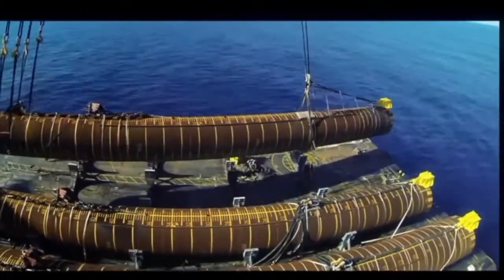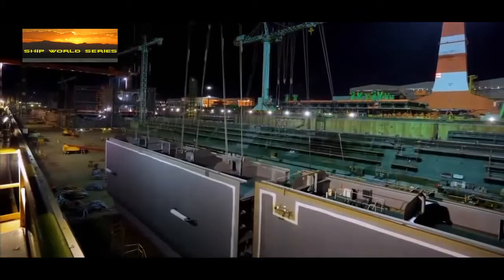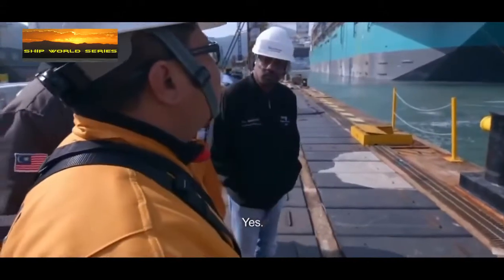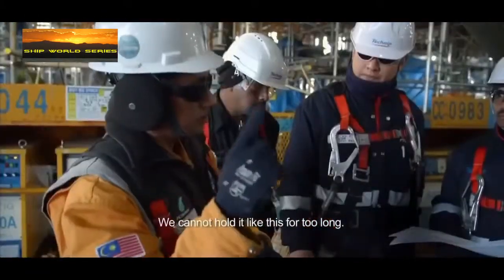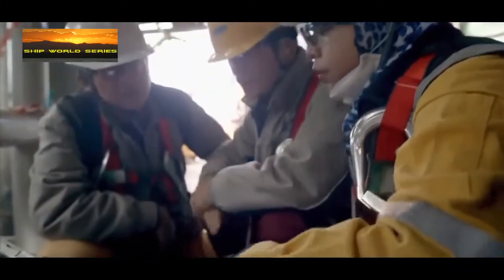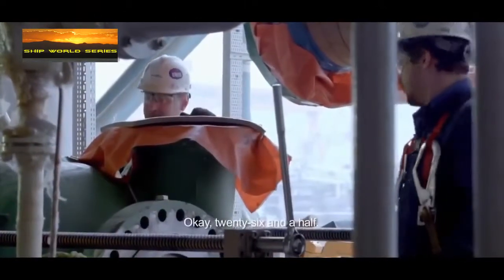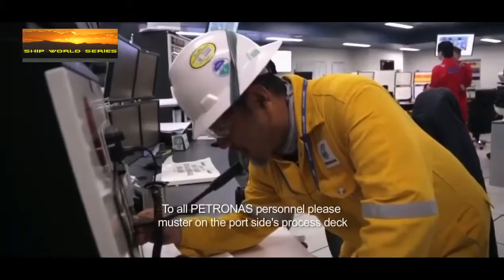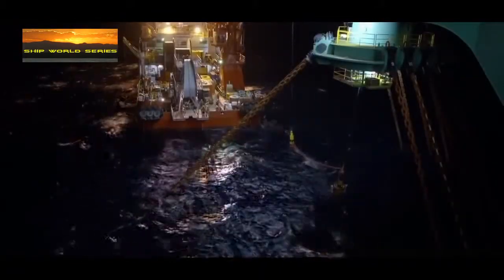VIET TANKERS(Cr.TVS) - FLOATING LIQUEFIED NATURAL GAS TANKERS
VIET TANKERS(Cr.TVS) - FLOATING LIQUEFIED NATURAL GAS TANKERS - KHO NỔI KHÍ TỰ NHIÊN HÓA LỎNG